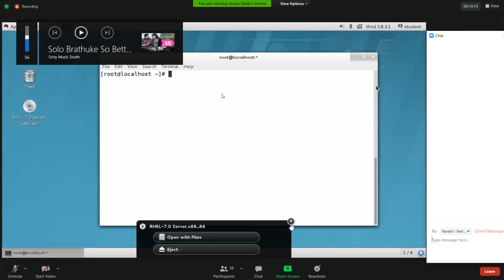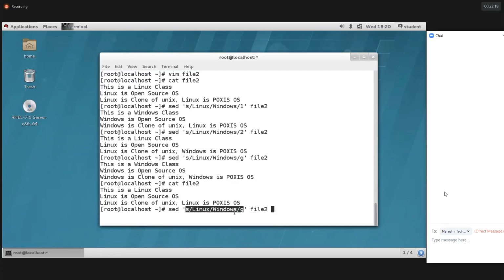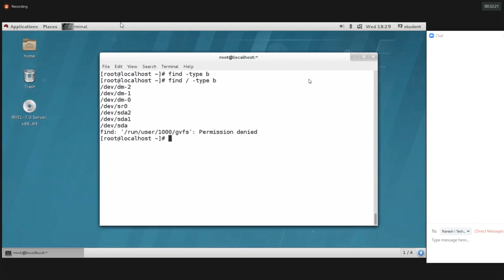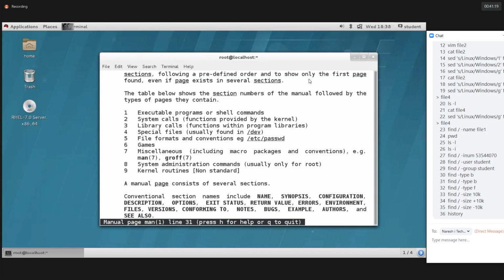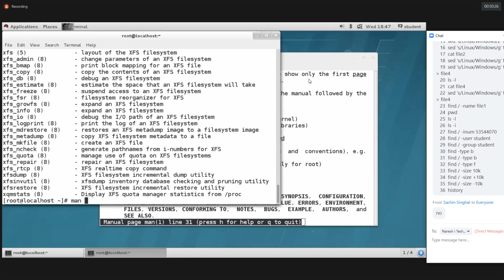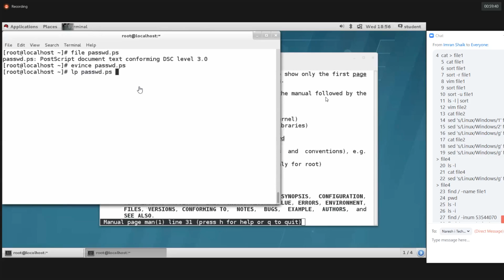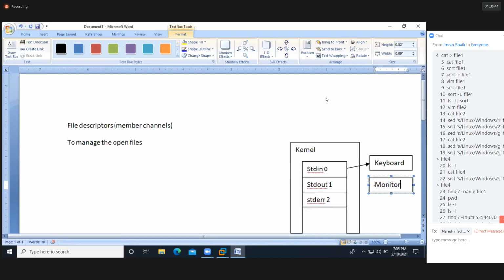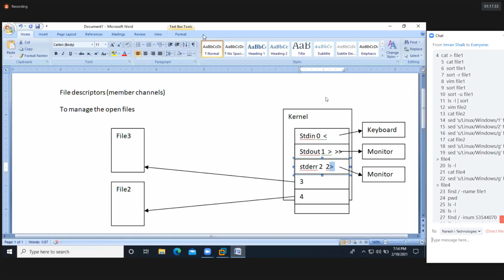LINUX 12 CLASS 20210209 175110